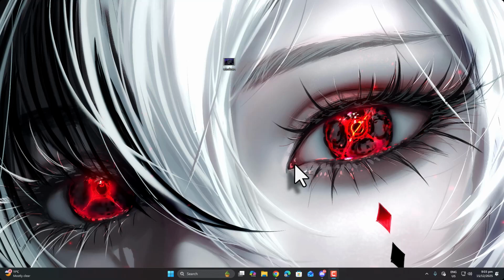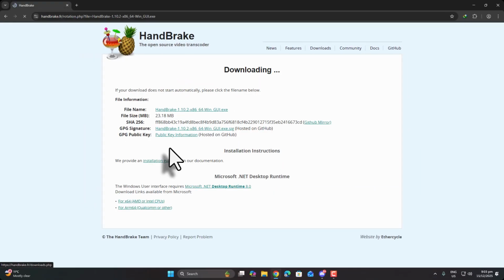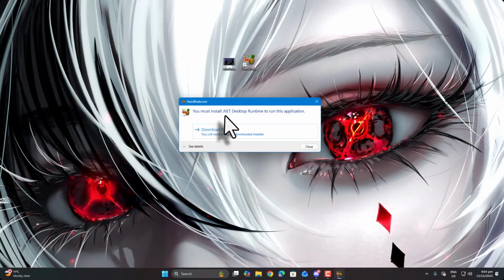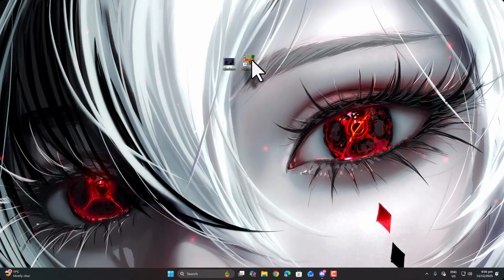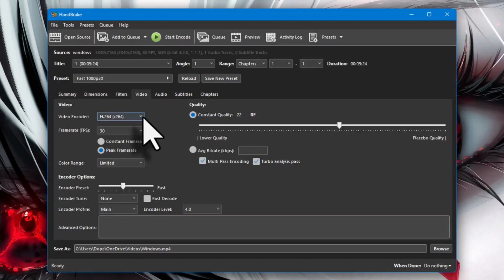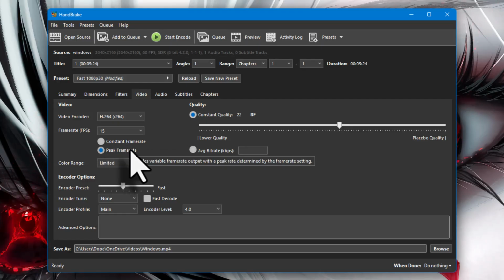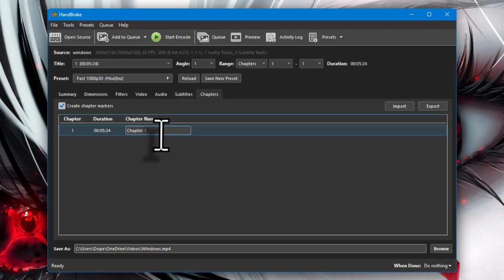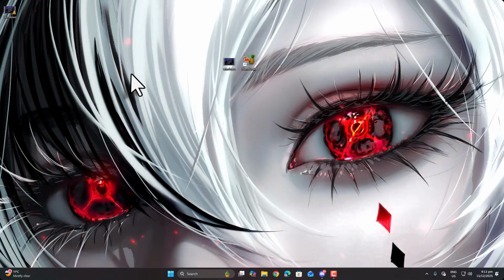Compress Large Videos Fast: Professional Method ✅🎥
Learn how to compress your large video size fast, without losing quality using HandBrake, a free and easy-to-use tool for Windows 10 and 11. In this step-by-step tutorial, I’ll show you how to

Install Microsoft .NET Desktop Runtime if required
Select the best H.264 (x264) encoder settings
Adjust frame rate and quality for smaller files
Reduce audio bitrate and remove unnecessary subtitles or chapters

Save your compressed videos quickly and safely

Perfect for gamers, content creators, or anyone struggling with large video files. This method is completely free and works with almost any video format.

Make sure your PC meets the Windows 10/11 requirements for smooth operation.